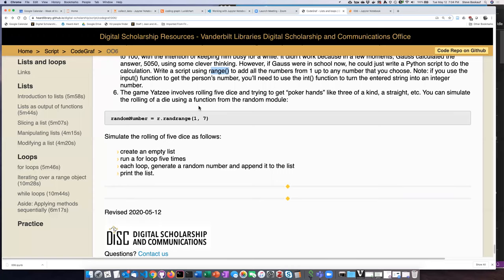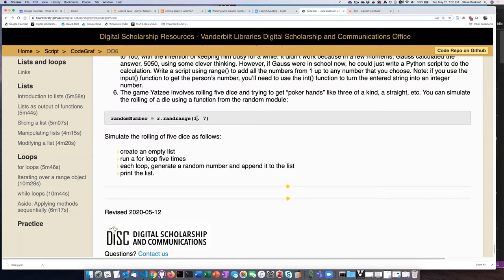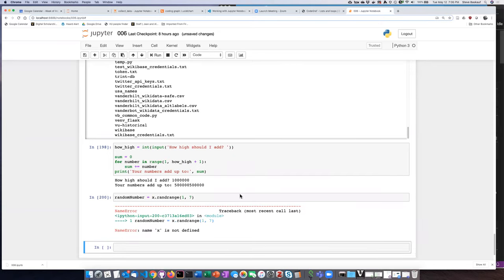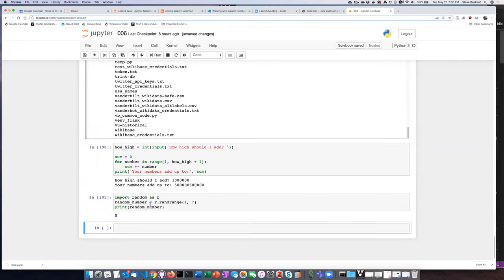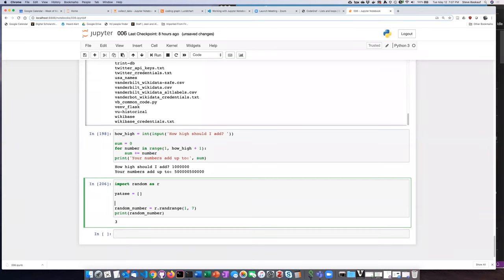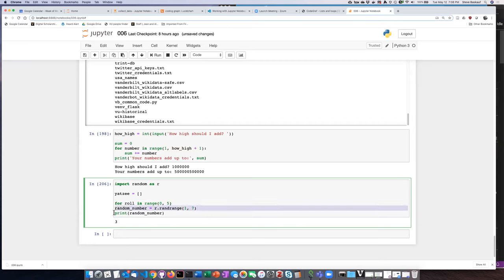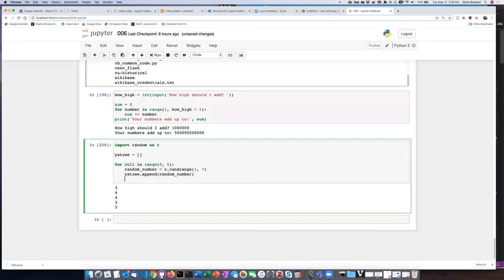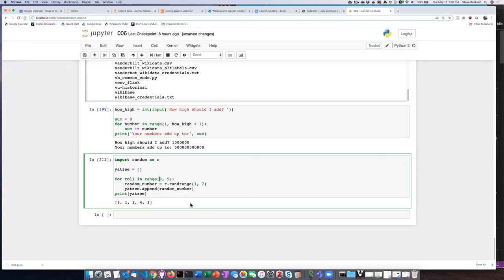006o Practice problem 6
Lists and loops - Practice problem 6